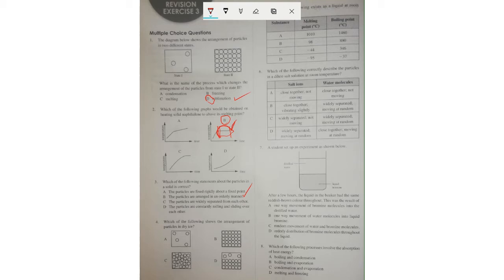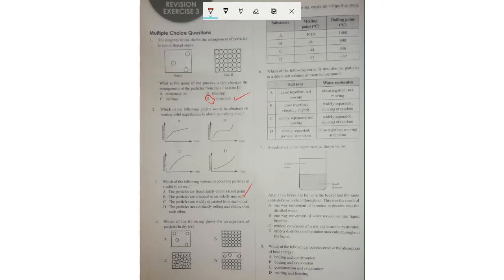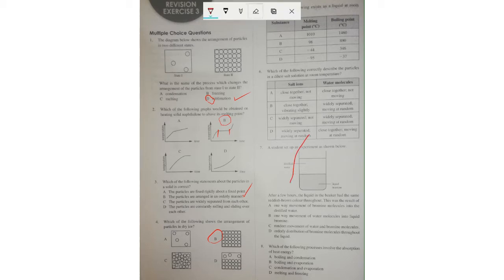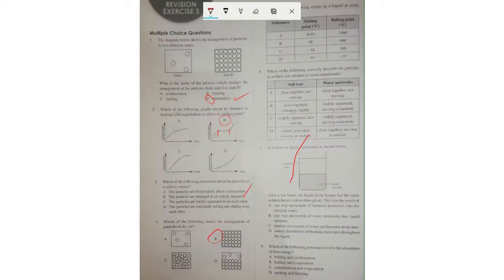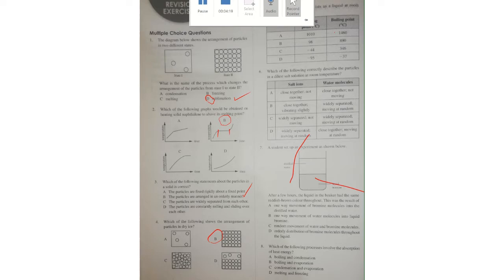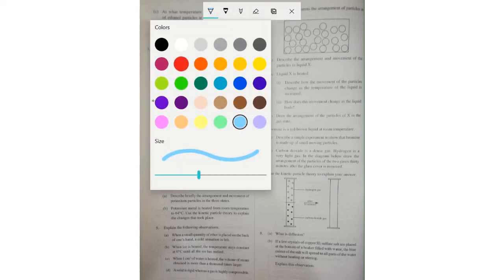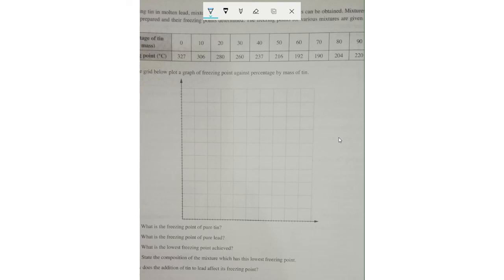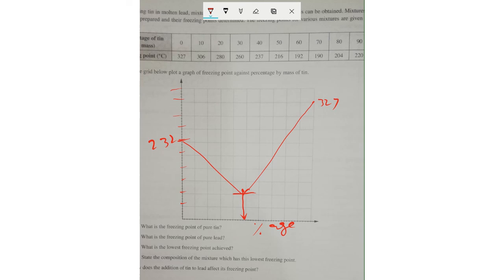PARTICLE NATURE Questions and Answers